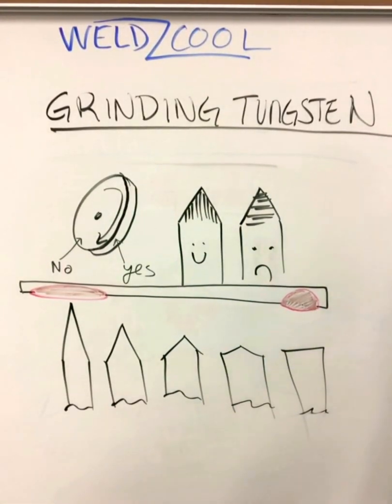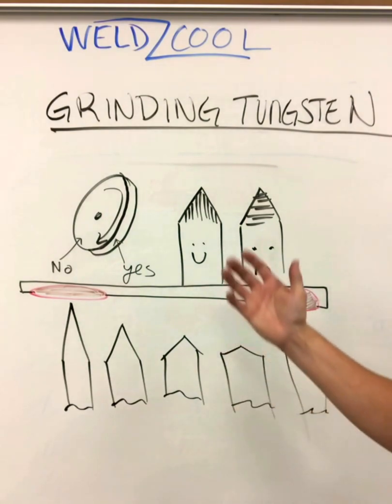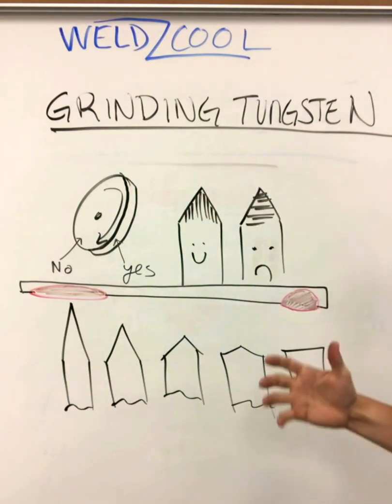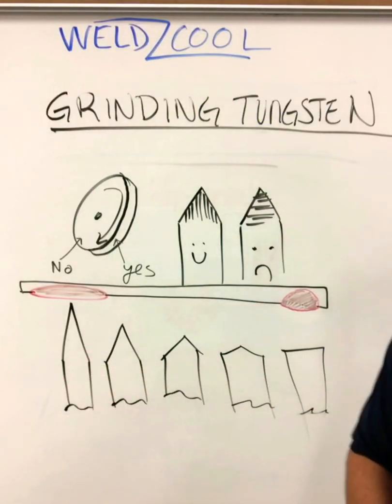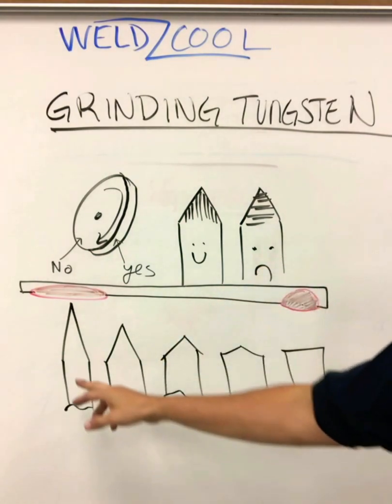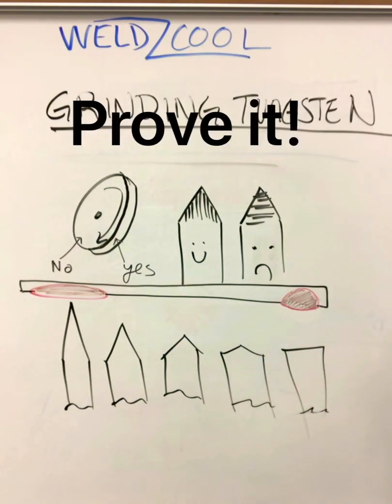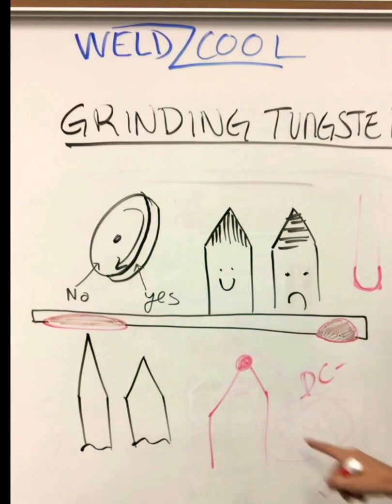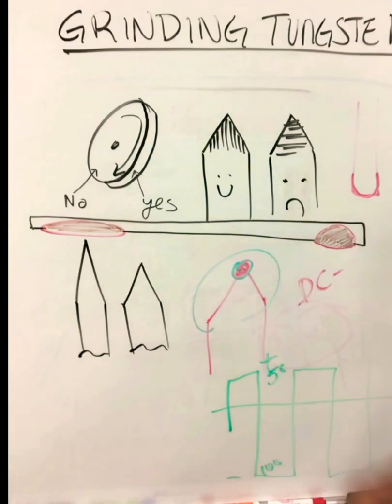Grinding Tungsten the Right Way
This video shows how to grind and prep tungsten electrodes the right way.  It also shows how I tested 8 different sharping angles and how that greatly affects the spread of the arc and also the penetration. Check it out!